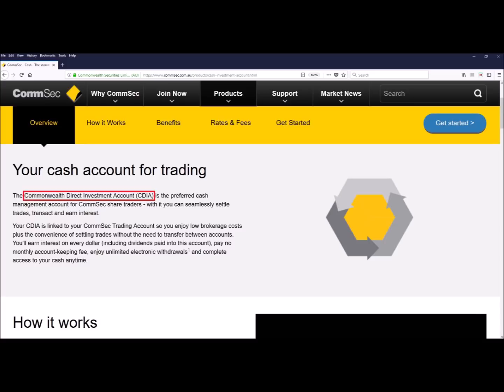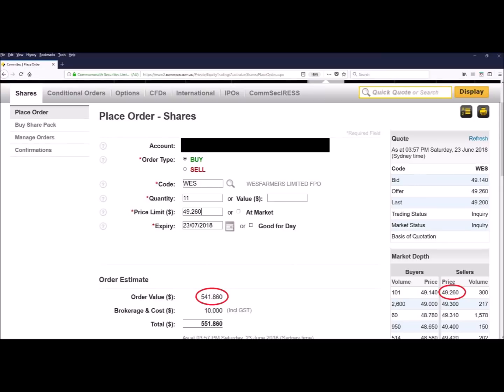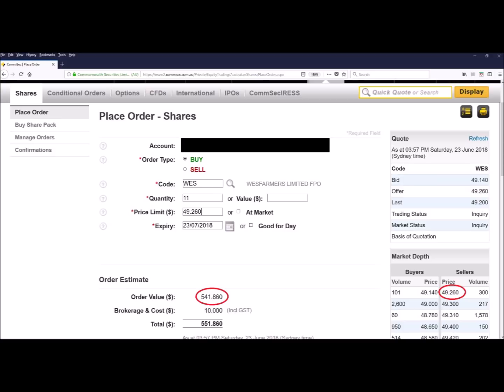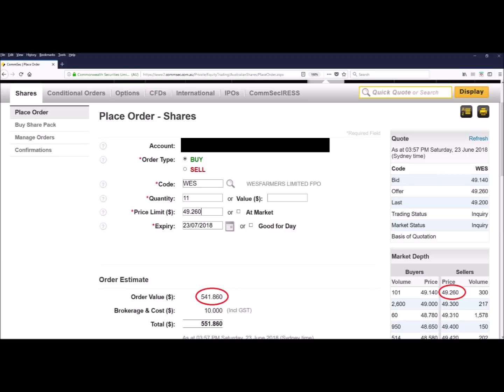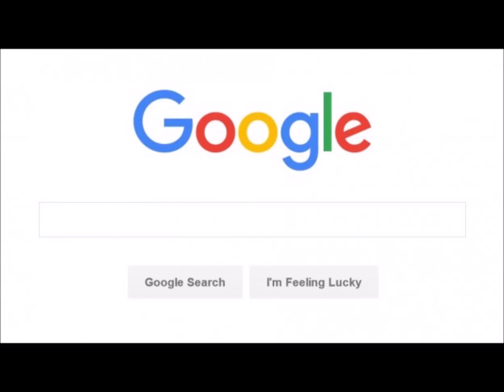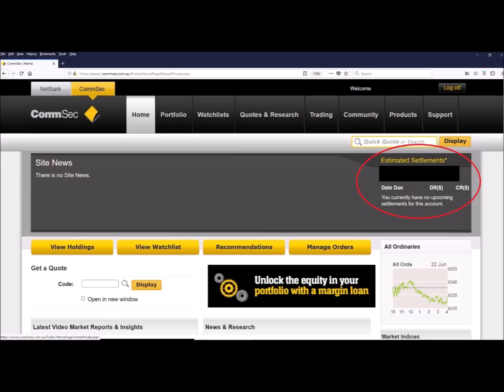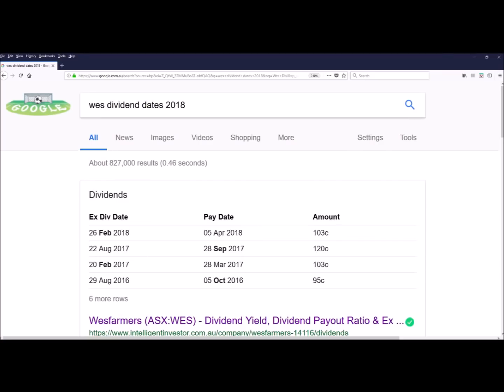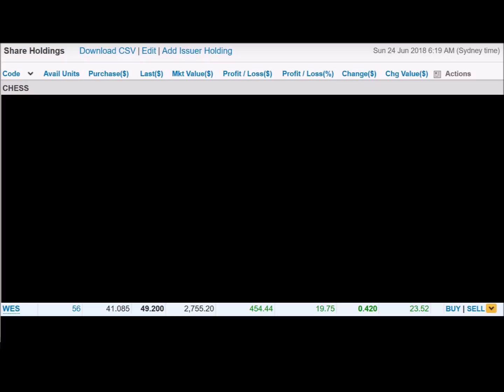Commsec Trading for beginners